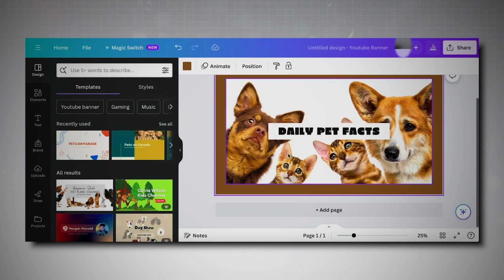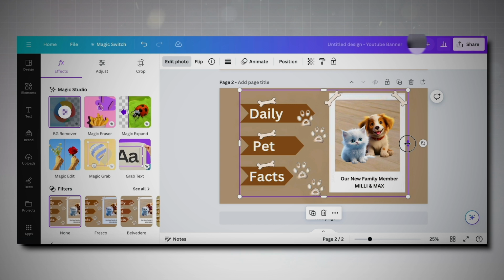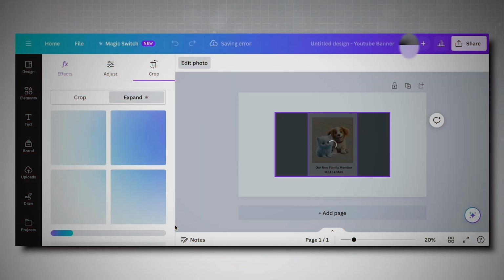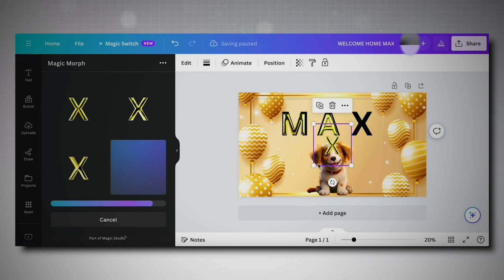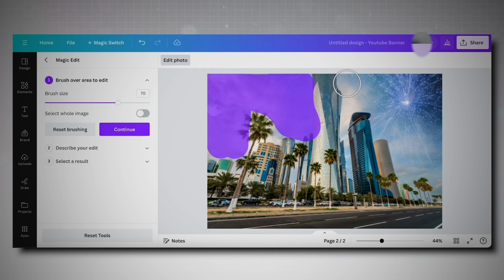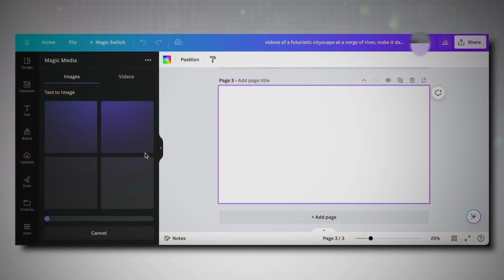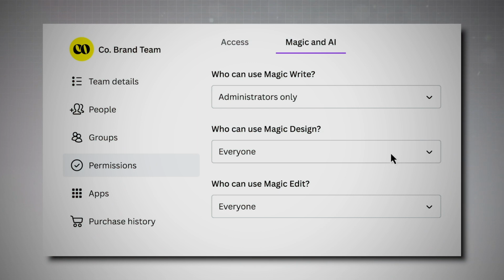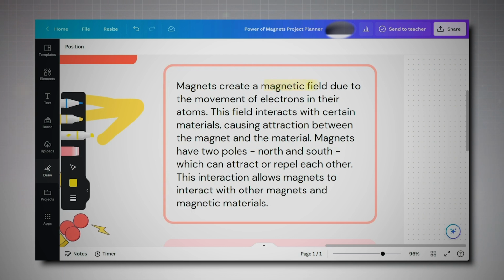Canva has changed things some new AI tools you should know about | DigiSights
Discover the power of Canva AI's latest tools in this engaging overview!
Dive into the world of Magic Grab, a revolutionary photo editing feature that effortlessly removes unwanted objects, perfect for enhancing your YouTube banners and photographs.
Experience Magic Expand to seamlessly broaden your images, ideal for captivating landscapes and cityscapes.
Unleash your creativity with Magic Morph, transforming text into stunning visuals for posters and designs.
Magic Edit redefines photo manipulation, enabling dramatic scene transformations like day to night conversions.
Magic Media elevates your projects with 3D image and video creation from simple text prompts, ideal for futuristic designs and storytelling.
Ensure the security of your creative work with Canva Shield, offering robust privacy and protection features.

⌚️ *Timestamps:*
00:00 Intro
00:31 Magic Grab
01:51 Magic Expand
03: 08 Magic Morph:
03:56 Magic Edit
05:12 Magic Media
05:57 Canva Shield
07:03 Outro

DigiSights, founded by a dynamic couple with a rich background in software engineering, is your portal to exploring the digital wonders.

Our shared passion for AI technologies illuminates our journey into the limitless possibilities and realms of artificial intelligence. Our platform caters to tech aficionados and seasoned pros, demystifying the intricacies of today's innovations. With DigiSights, we encourage you to not just adapt but to flourish in the digital era.